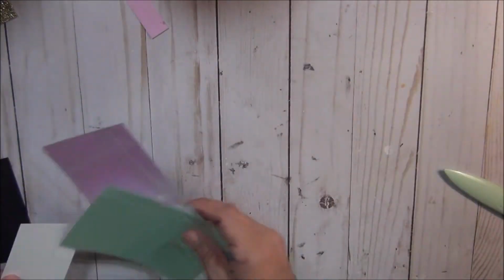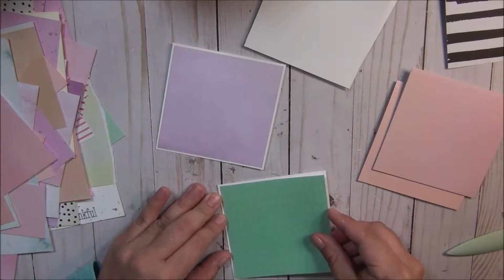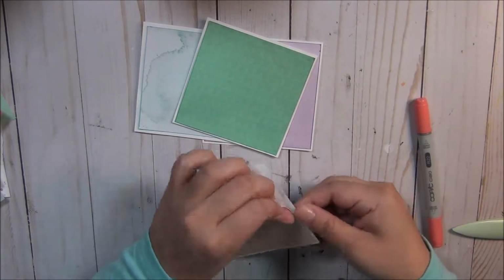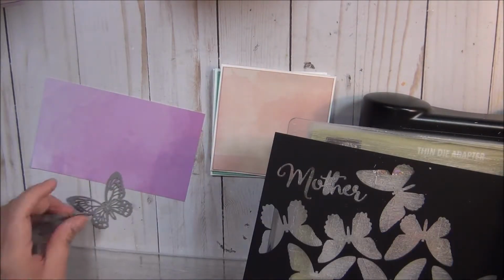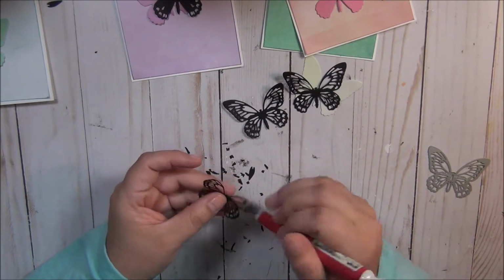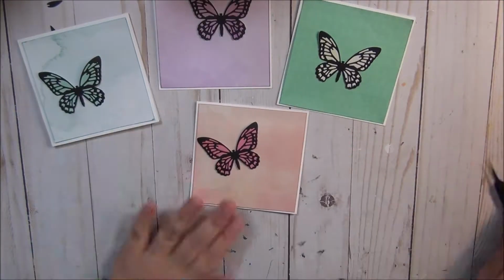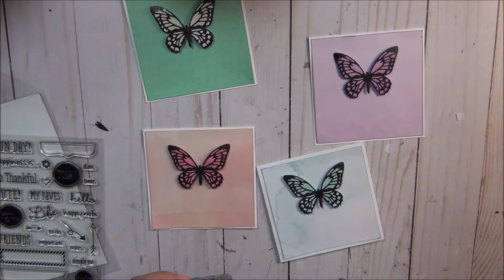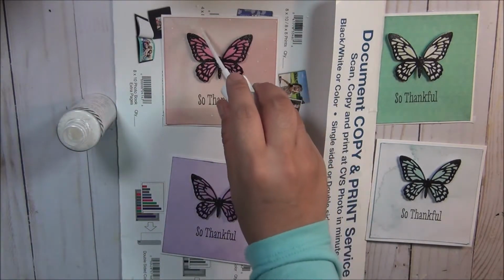Scrap your Scraps I Thank You Notecards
Hi Everyone,
In it I am showing you how I used my scraps to create some beautiful thank you notecards.

Please show some love for Martin Stone, check out his channel we can all learn something new from someone else. The link to his YouTube Channel is listed below.